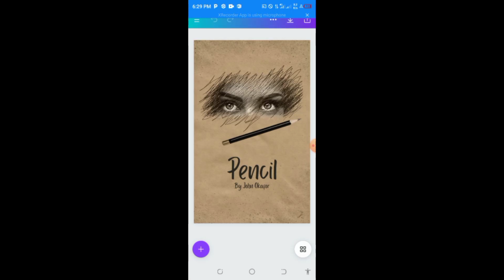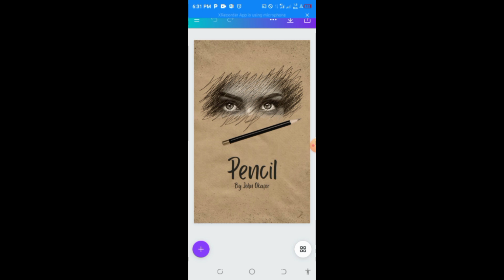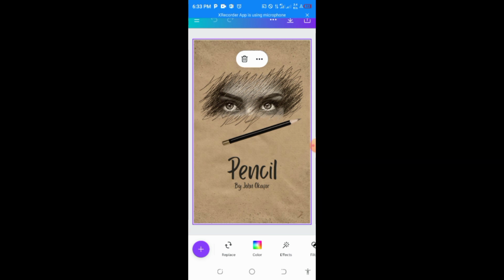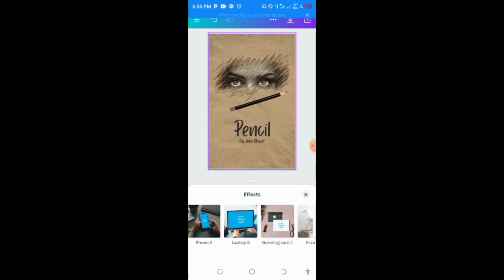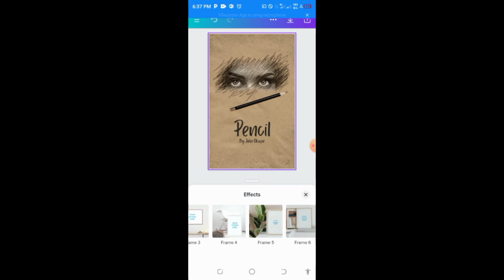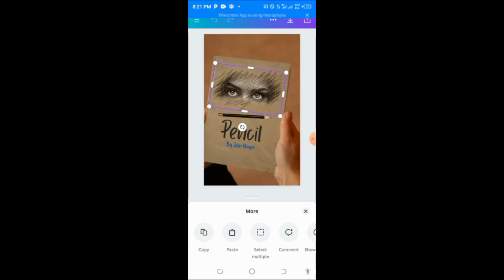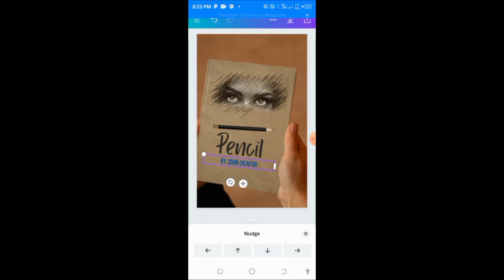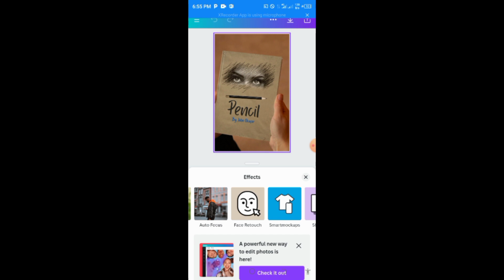How To Design Product Mockups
This video will teach you how to design Product Mockups.

It basically teaches you everything you need to know about how to design either E-book Mockups or other Product Mockups.
After this class, you will be able to take on product mockup design jobs and do it professionally.

Follow it up and learn how to become a Product Mockup designer.